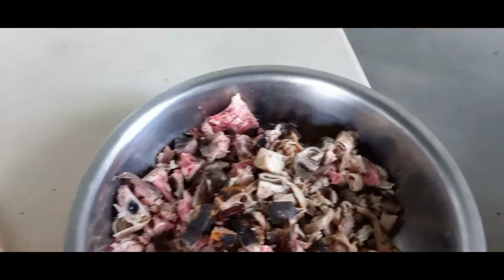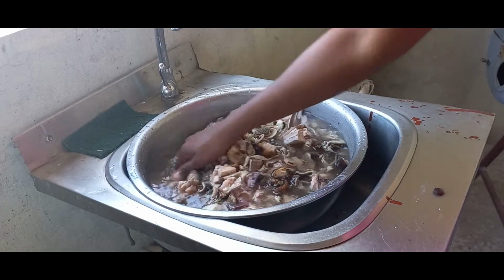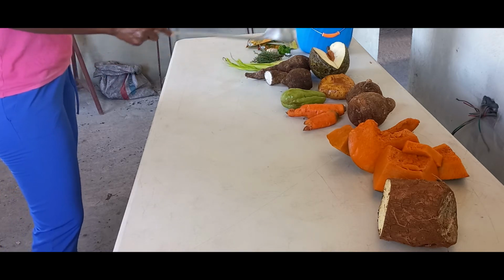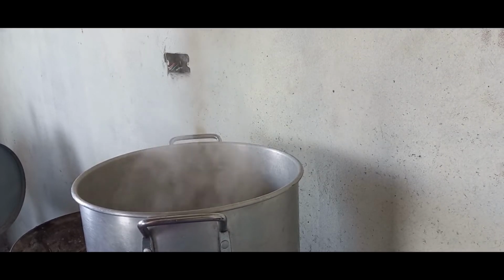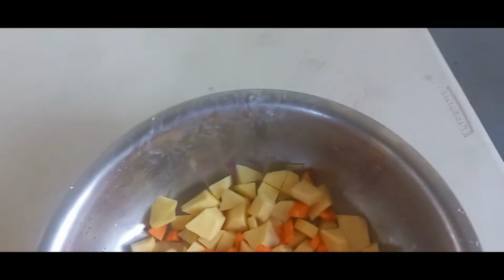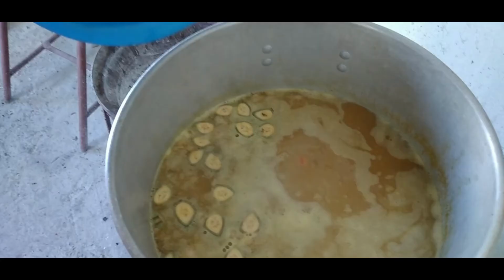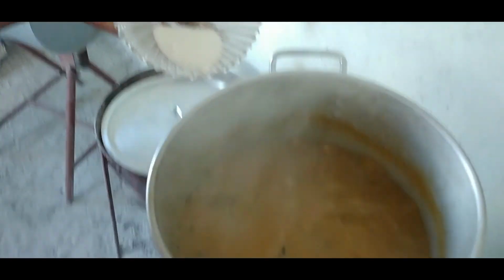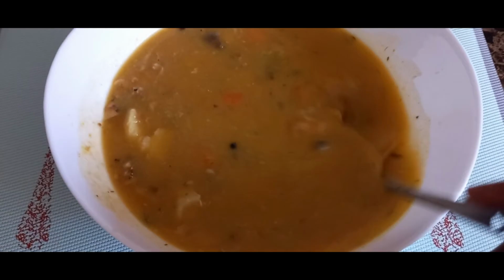HOW TO COOK JAMAICAN MANNISH WATER ( GOAT SOUP )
Jamaican Mannish Water is a much loved , traditional favorite when it comes to soup. This goat soup is a crowd favorite.
Full of deep goat flavours with a hint of spice .
Note (Lamb Meat may be substituted )
If you cannot get goat meat where you live.